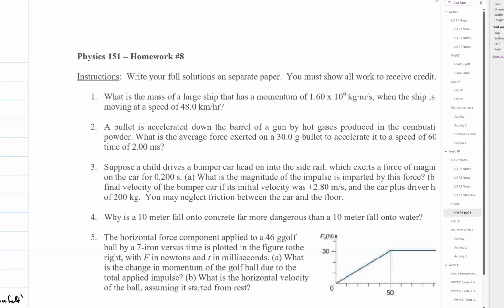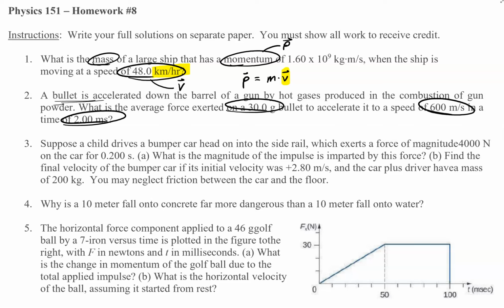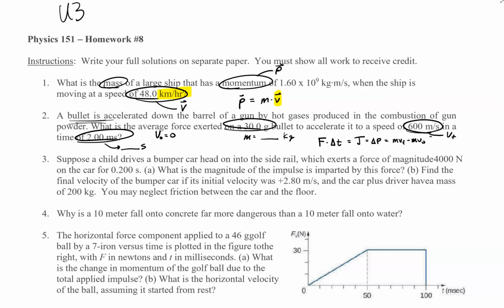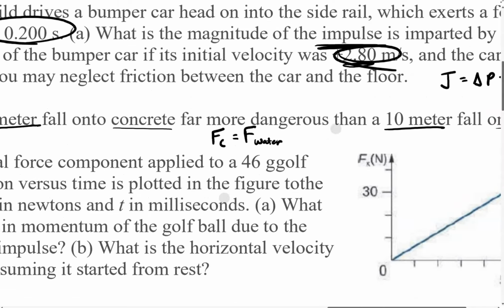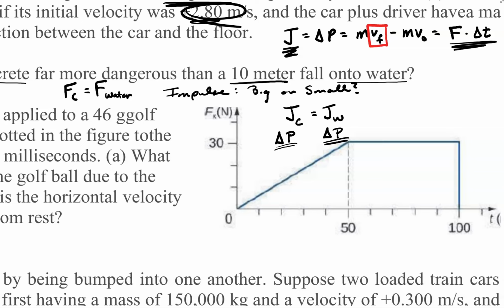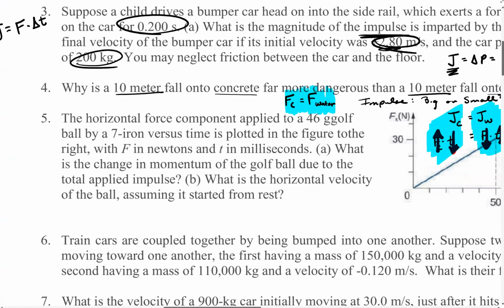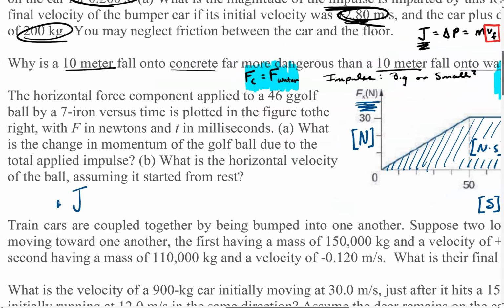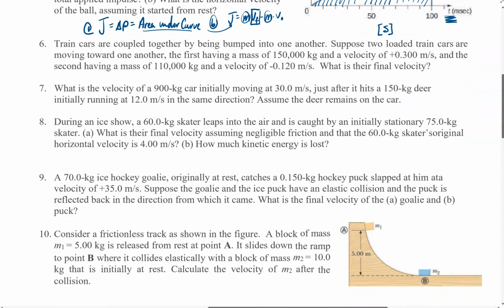CCP Physics U3 HW08 P1